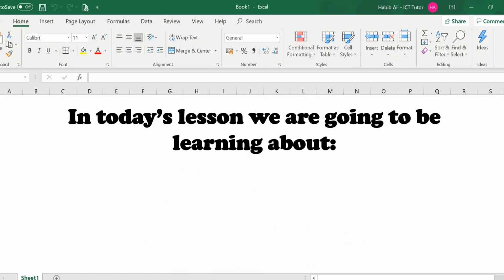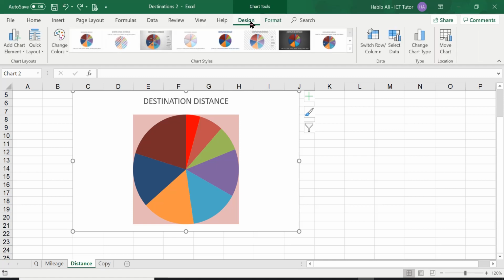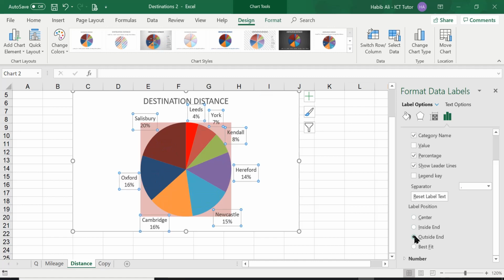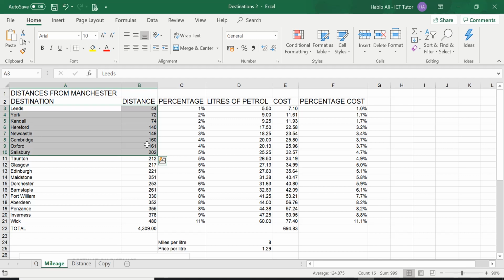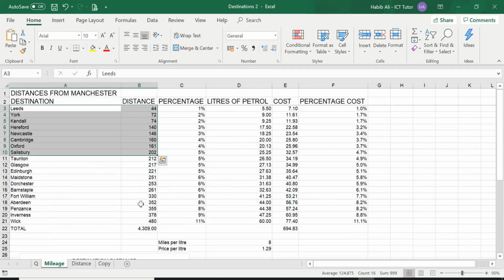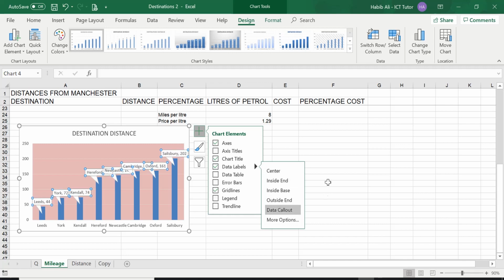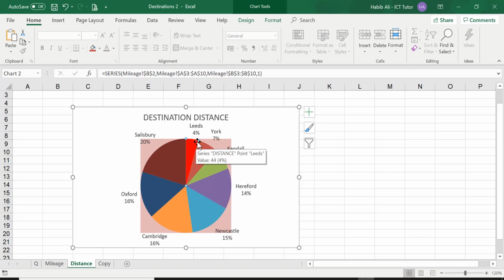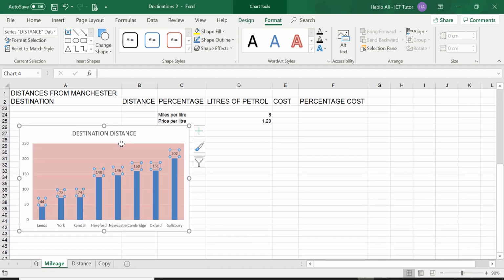Lesson 38 - How to add DATA LABELS to charts in Excel | Change colour of pie-chart segments in Excel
In this lesson, I’m going to be showing you how to:
- Add percentages and values to charts in Excel
- Change the colour of the segments of pie-charts in Excel